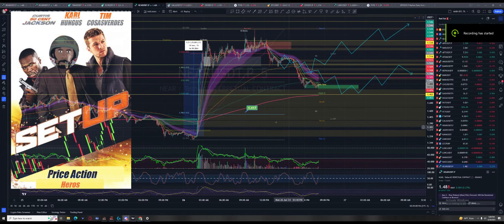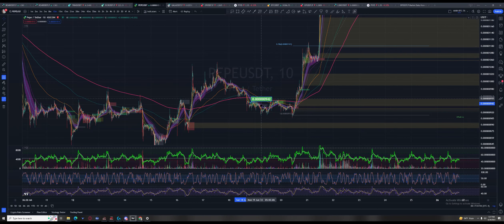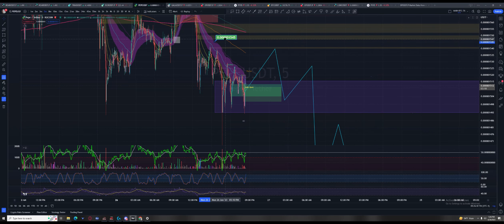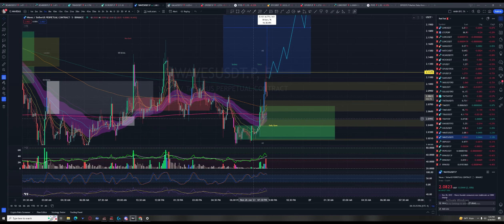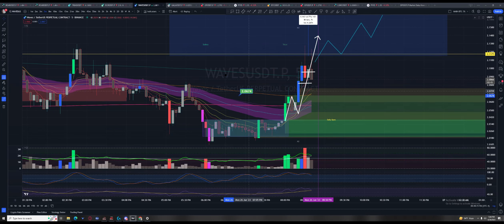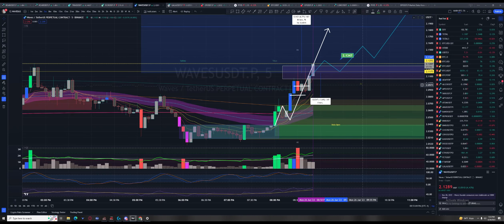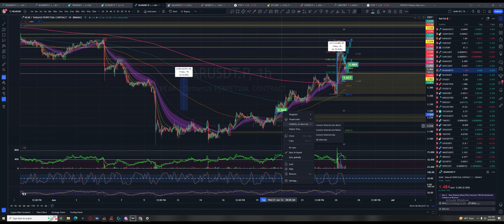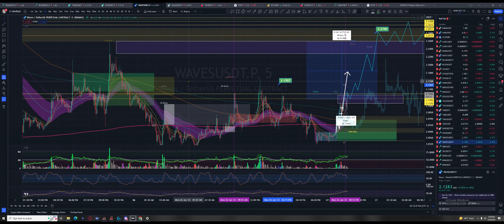The Setup 6/26/23 The Asian Session Live Stream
The hunt for the perfect combination of volatility and predictability, it's all about THE SETUP..